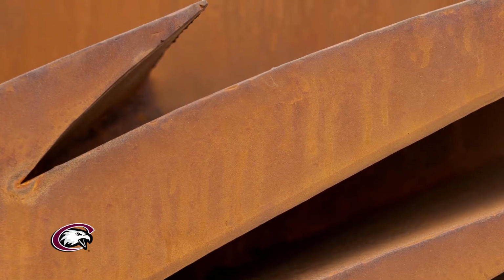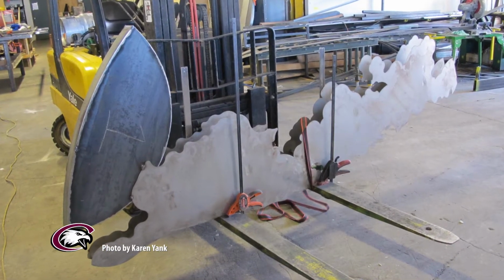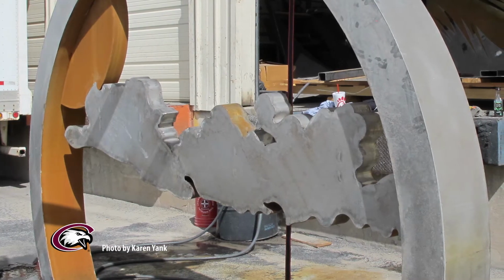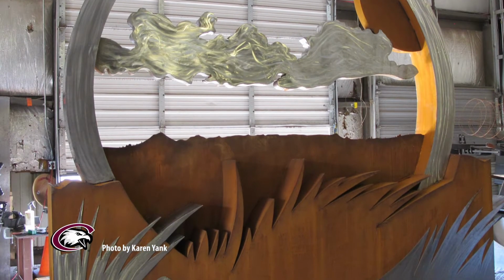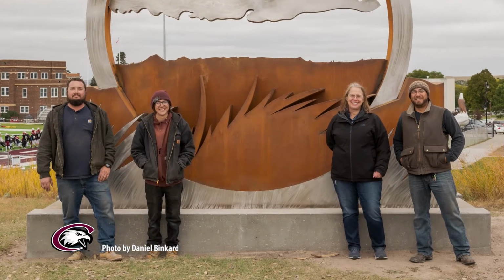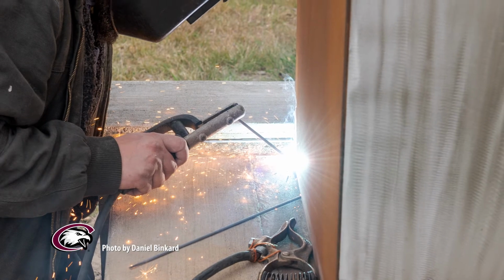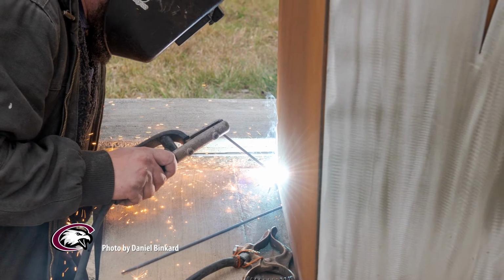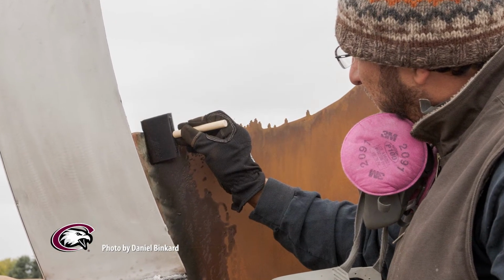"Heart and Soul" Interview with Karen Yank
Sculptor Karen Yank talks about her background and the development and installation of "Heart and Soul," part of the Nebraska 1% for Art collection. The sculpture is installed on the Chadron State College campus near the Chicoine Center.

Director: Daniel Binkard
Sculptor: Karen Yank
Fabricators: Couty Design Build
Special Thanks: CSC Facilities & Maintenance Staff

Chadron State College, which was founded in 1911, is the only four-year, regionally-accredited college in the western half of Nebraska. As a public institution with its roots in teacher education, Chadron State takes pride in its accessibility and affordability. More than 3,000 undergraduate, graduate and online students currently attend Chadron State and its curriculum has grown to offer programs and courses in more than 50 majors and endorsements and eight master’s degree programs.